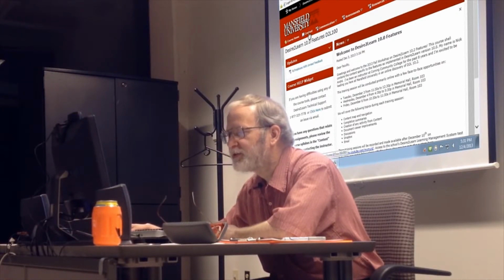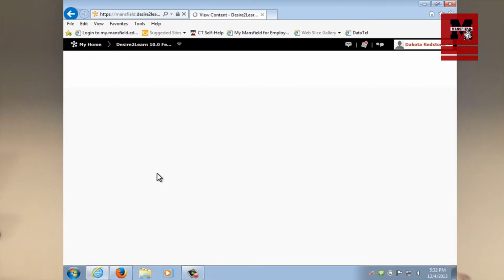Desire2Learn 10.0 - How We Viewed Documents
In this video Phil Ogden will refresh our memory by demonstrating how students were required to download documents to view them in Desire2Learn 10.0. This version of D2L will no longer be with us, but Phil's demonstration helps us understand the changes made to D2L's 10.2 content area. To see these changes watch